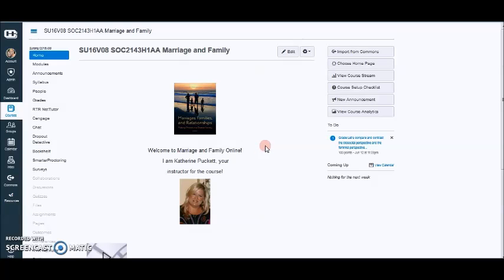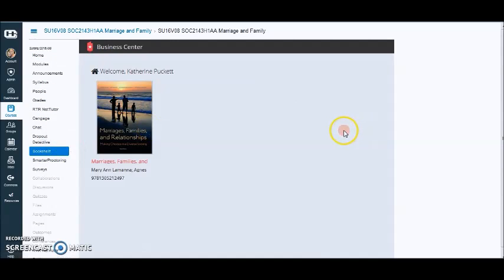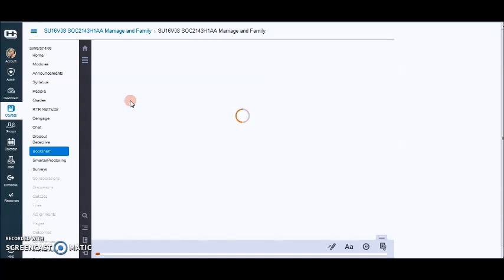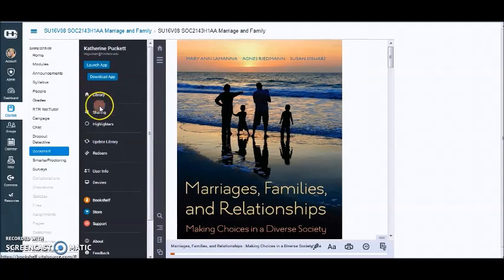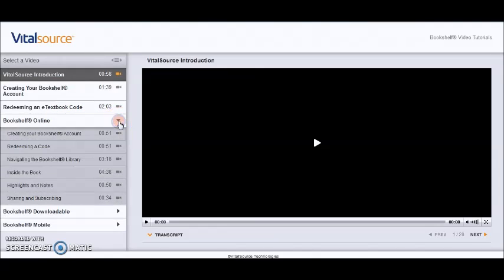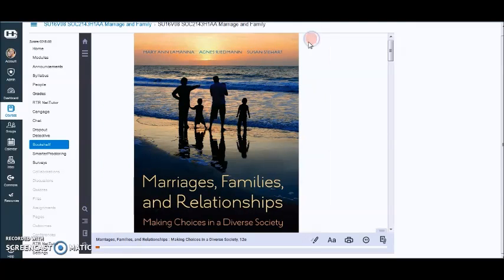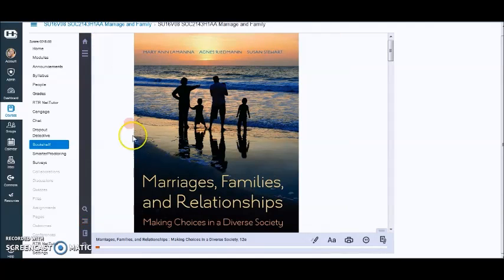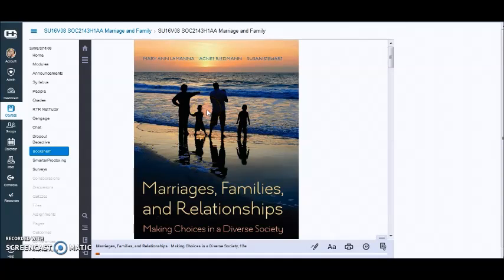how to find my eBook in Canvas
Short demonstration of how to find eBook from the Bookshelf in Canvas courses